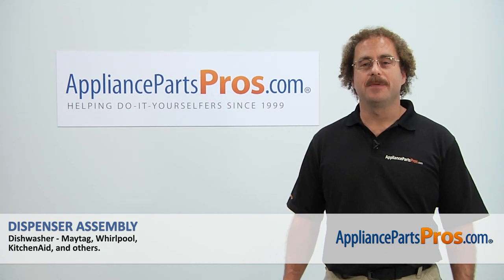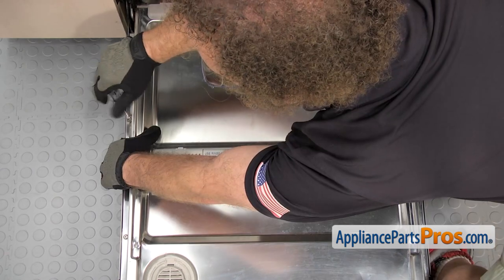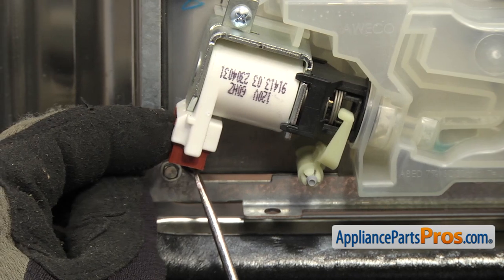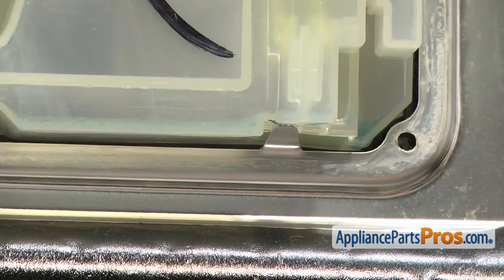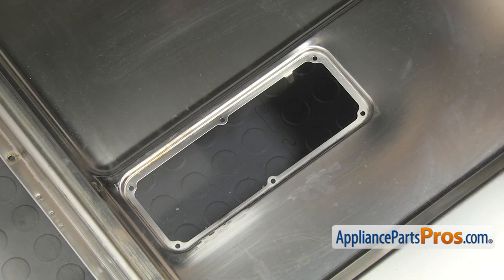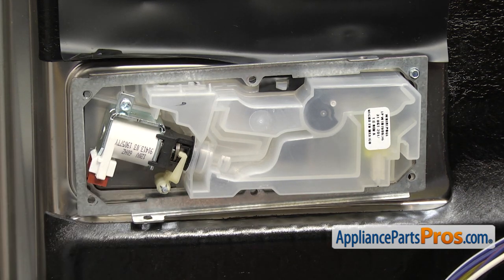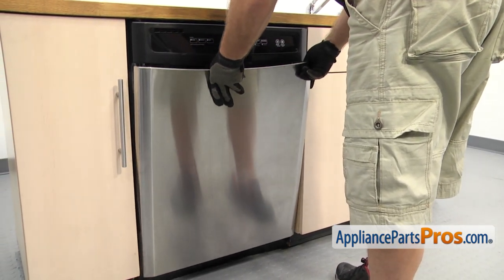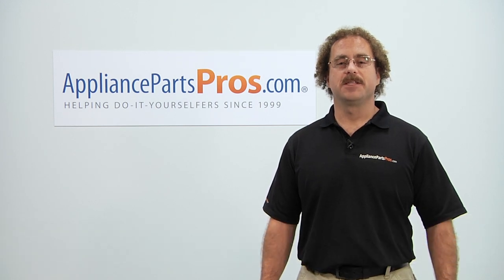How To: Whirlpool/KitchenAid/Maytag Dispenser Assembly WPW10199696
Symptoms: failed not dispensing.

Tools: Torx 15 screwdriver, tape, small flathead screwdriver, 3/16" nut driver.